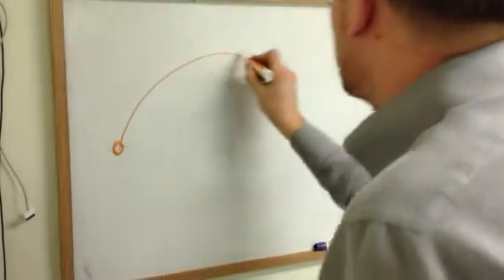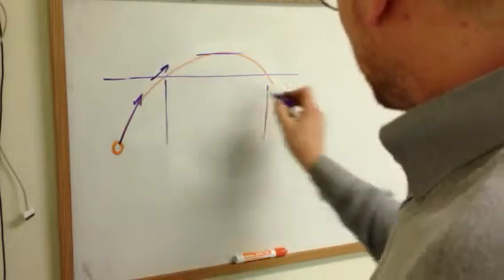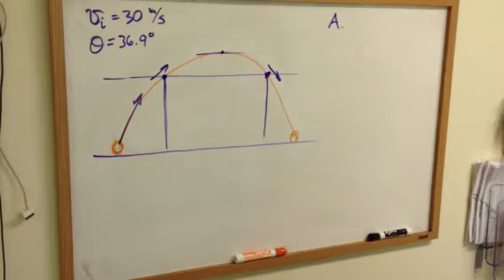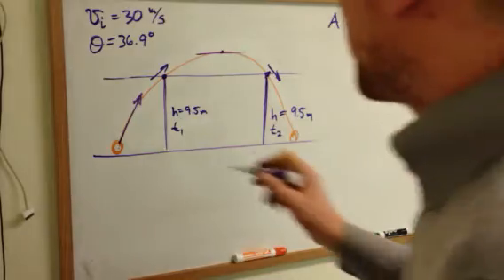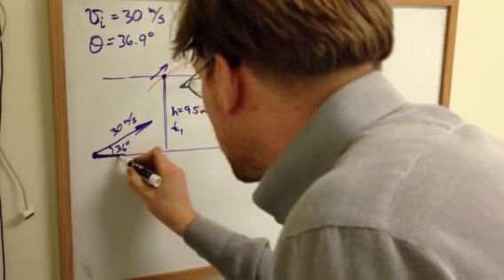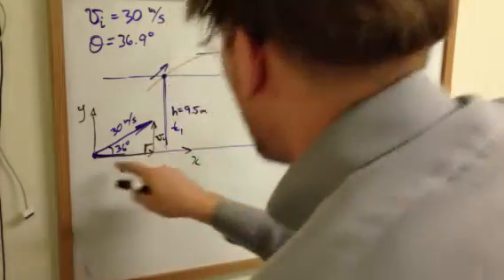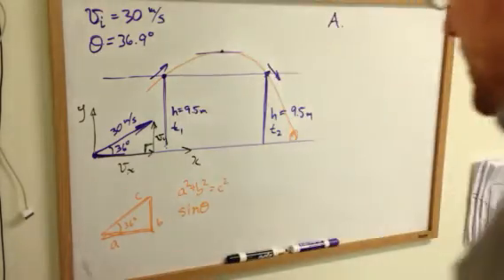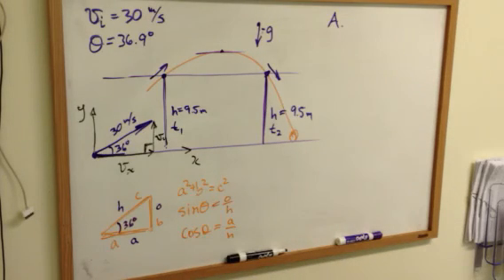PHYS 202A 3.17 Part 1